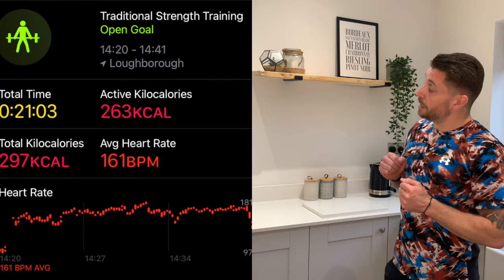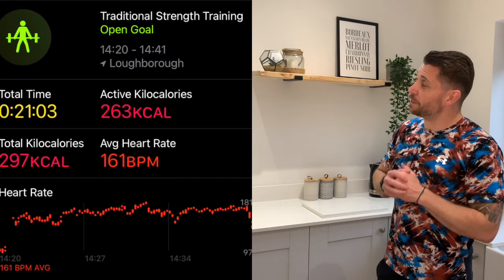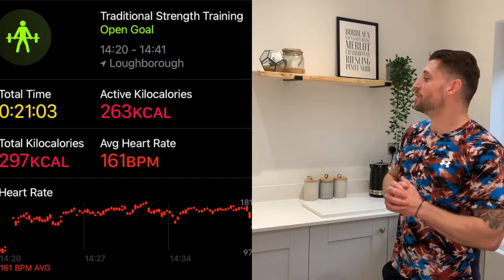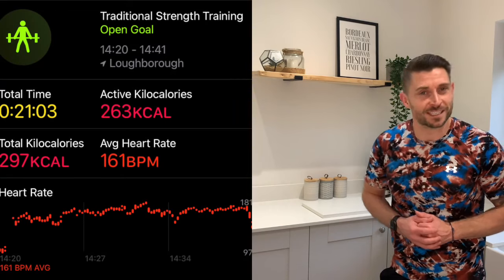❤️20 Minute Upper Body Kettlebell Workout - No8 | EMOM Workout - Get Stronger💪🔥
What is an upper body EMOM kettlebell workot? Can you train your upper body with a kettlebell?
▶️🚨Are you in need of any CBD products, fitness clothing or accessories
Welcome to Sport CBDs and today's video is an emom kettlebell upper body workout. There are 7 exercises in this kettlebell workout with 2 rounds and will help you achv peak and increase your upper body kettlebell strength for sure. You have 45 seconds to complete as many controlled reps as possible, then have 15 seconds rest before going on to the next exercise. This is a great kettlebell workout at home for you to try and is an upper body workout.
▶️7 emom exercises that I have performed with the one kettlebell:
American swing star jump
Pass and press
Bell swing behind head
Rock the baby
Overhead Lateral swing x 2
Side plank pull x 2
Diagonal wood chopper x 2
It's easy to forget what you can do with a single kettlebell. This kettlebell chest and back workout is great for any fitness level. No matter the weight, you can squat, hinge, row, push, press and swing through almost any exercise, while getting a heavy sweat on all with one moderate-to-heavy Kettlebell.
EMOM, or every minute on the minute workouts are a simple and effective way to put in a lot of work in a short amount of time. An EMOM can be performed for any length of time. This structure allows people to get creative with their workouts and easily scale them to be more difficult as your fitness level increases.
If you're finding it difficult to get enough rest between exercises in a class, don't be afraid to decrease the reps or modify the exercise to your fitness level.
▶️ Time Stamp:
0:00 -Intro
3:55 - Workout begins - American swing star jump
4:55 - Pass & press
5:55 - Bell swing behind head
6:55 - Rock the baby
7:55 - Overhead lateral swing
8:55 - Swap sides
9:55 - Side plank pull
10:55 - Swap sides
11:55 - Diagonal wood chopper
12:55 - Swap sides
13:55 - Round 2 - American swing star jump
14:55 - Pass & press
15:55 - Bell swing behind head
16:55 - Rock the baby
17:55 - Overhead lateral swing
18:55 - Swap sides
19:55 - Side plank pull
20:55 - Swap sides
21:55 - Diagonal wood chopper
22:55 - Swap sides
23:55- Outro